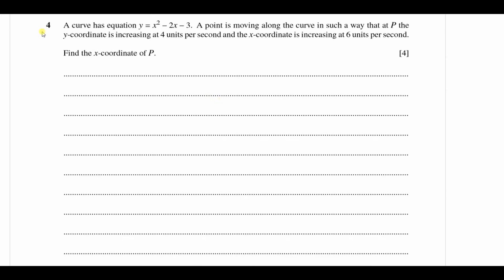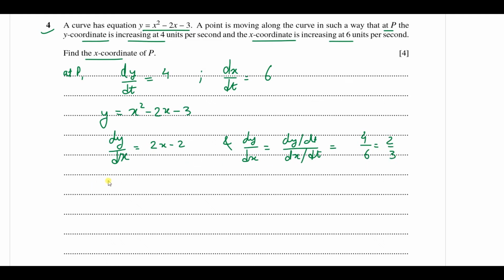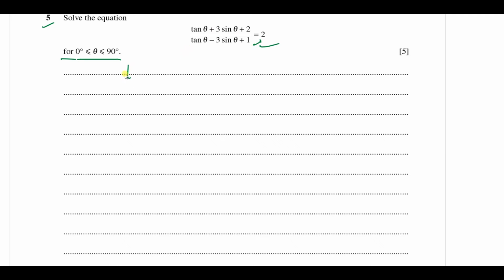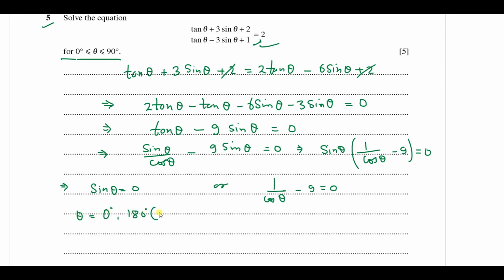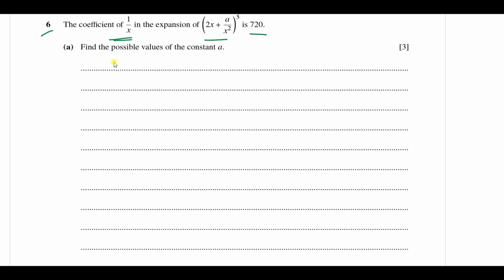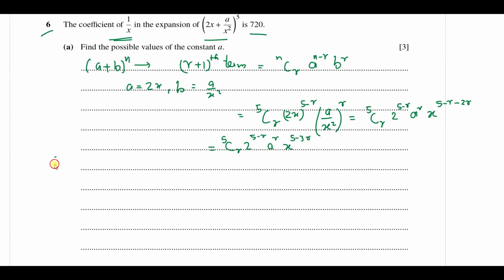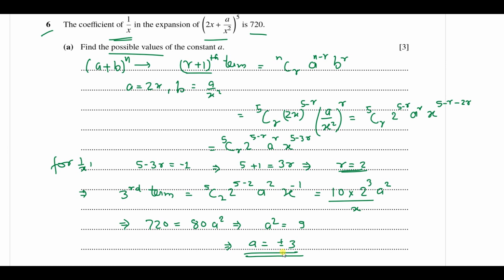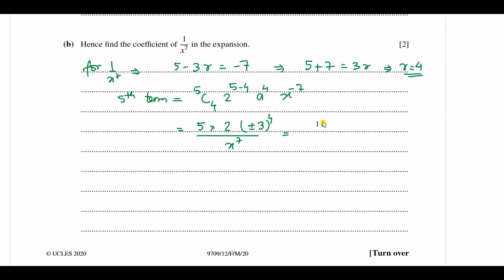Solutions of Ques 4 5 & 6 from Feb/Mar 2020 9709 Paper 1(P1)| 9709/12| Pure Mathematics 1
9709_m20_qp_12
9709/12/f/m/21